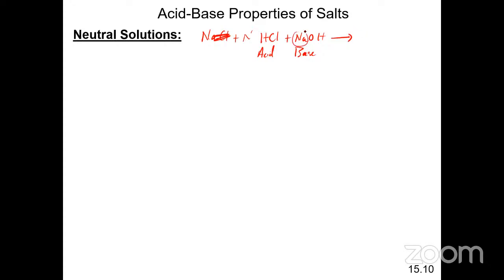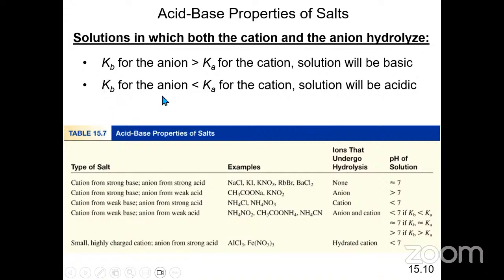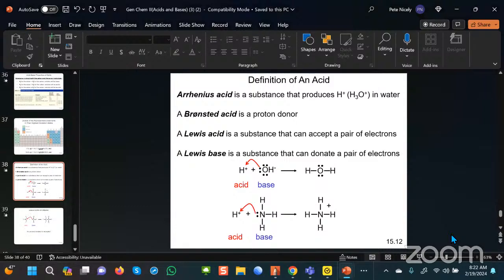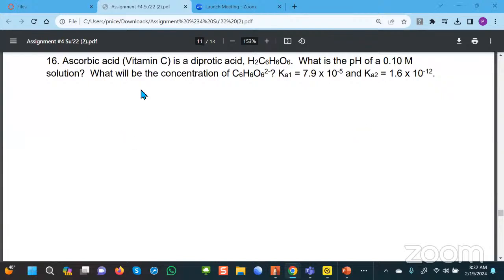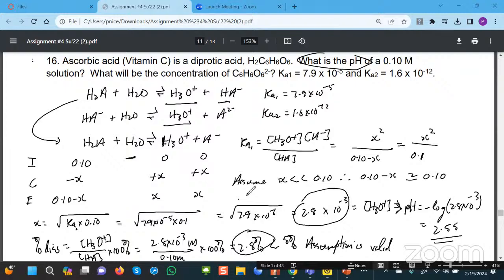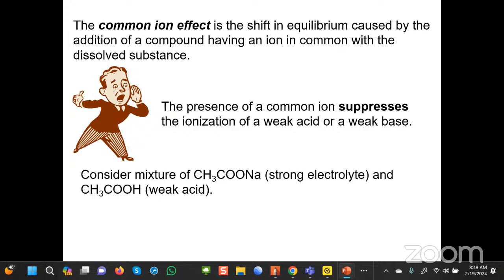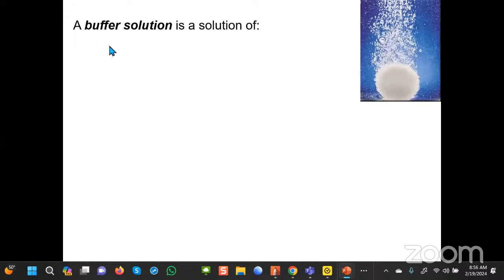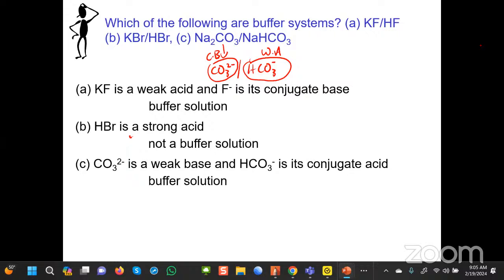2024-SP-CHM2046-02: General Chemistry II